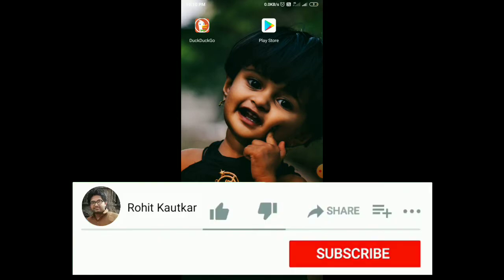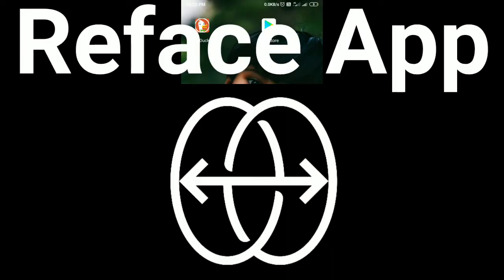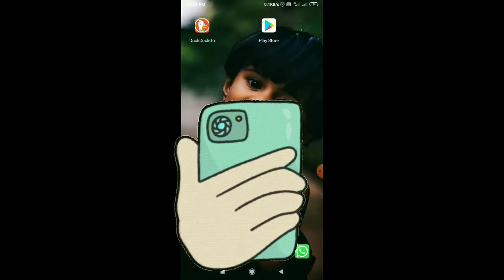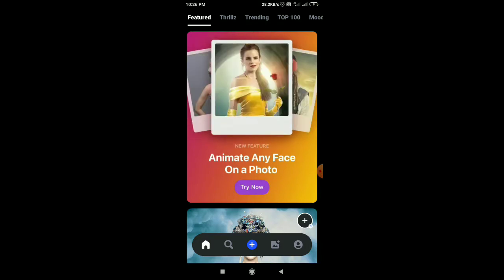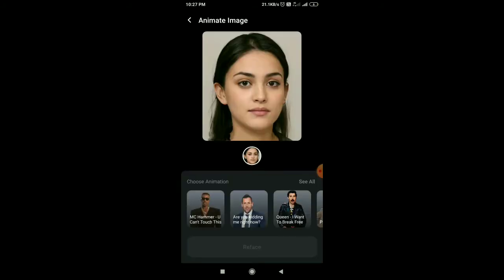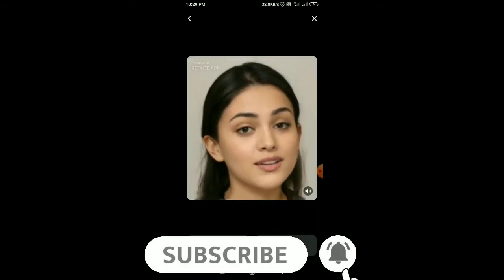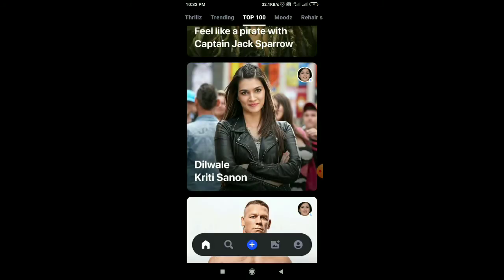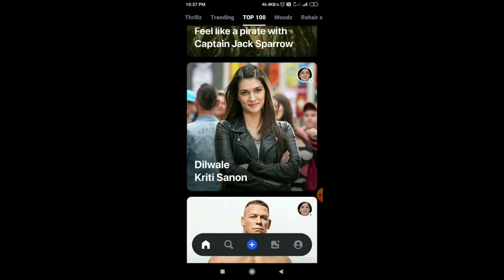Reface App | Change Face in Video using AI | How to Use Reface App | Deepfake Video Generator App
Reface App | Change Face in Video using AI | How to Use Reface App | Deepfake Video Generator

Hello friends in this video we are going to learn about how to create Deepfake Video using Reface App. Reface App is advanced AI based tool for creating Deepfake Video. It is AI based App which allows you to swap face in video, gif, movie clips.

Your questions:
reface app
reface
REFACE APP KAISE USE KARE
reface app kaise chalaye
tech villa
face app kaise use kare
How To Use Reface App 2020 || Reface App Kaise Use Karte Hai
How To Replace Face In Any Movies
Movie Clips Face Changer
Kisi Bhi Movie Me Apna Face Kaise Lagaye
Reface App Full Tutorial Hindi
Reface App Ko Kaise Use Karte Hai
Reface App Ko Kaise crack Kare
Reface App Kaise Cracked Kare
Reface App Ko Crack Version
Reface App Mode Apk
Reface App Mode Application
Reface App Fully Cracked Apk
Feface
reface app
reface ai
deep learning app
app
ai
artificial intelligence app
how to us reface
python
ai demo
reface app video
reface apk
App review
ai app
deep fakes
two minute papers
deep learning
deepfakes
face swapping
ai deepfake
ai face swapping
fsgan
face2face
Machine Learning Project
machine learning app
AIProject
Indian AI Production
deep learning hindi tutorial
reinforcement learning
face generator
faceaoo
Reface
Reface Pro Free
Reface Pro membership Free
Reface app
reface app video
 How To Use Gallery Video For Changing Face In Reface App
How To Use Reface App Pro
How To Use Reface App 2020
Reface App Full Tutorial
Reface App Hindi Tutorial
Gallery Ke Video Me Kaise Face Change Kare
How To Change Face From Gallery Video In Reface App